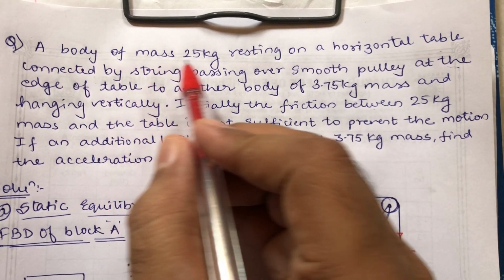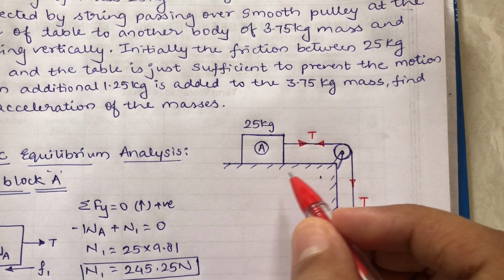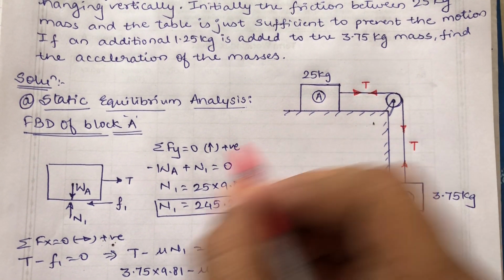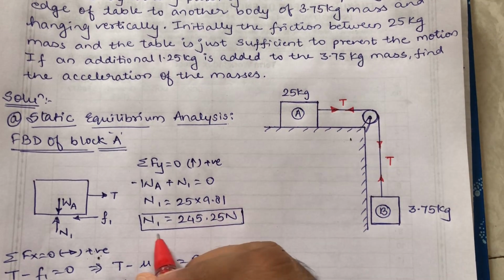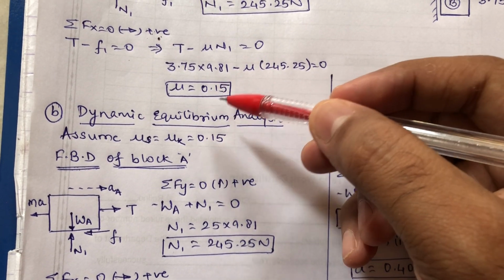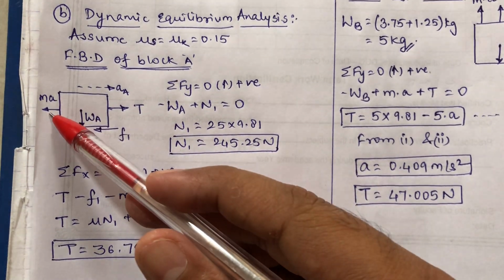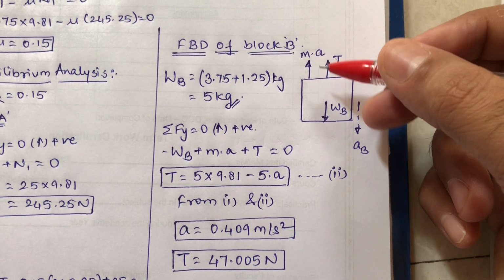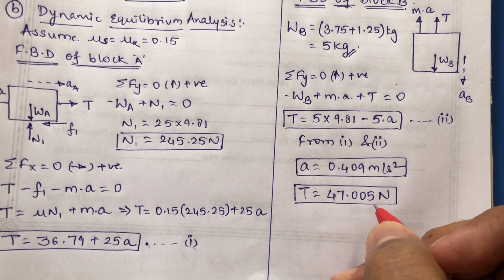Problem 1 # D Alembert Principle # JEE # NEET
Kinetics of particle # Block & String # Dynamics # Engineering Mechanics